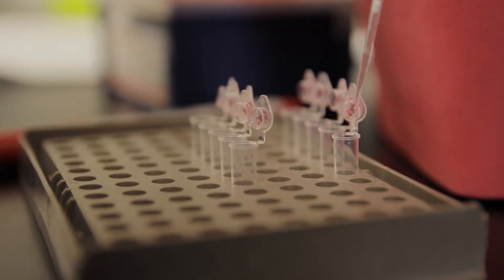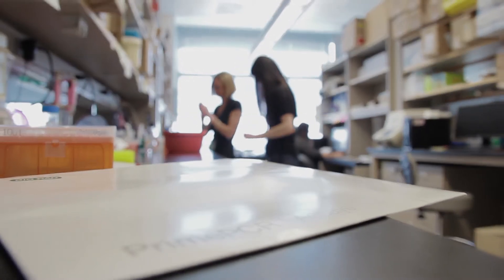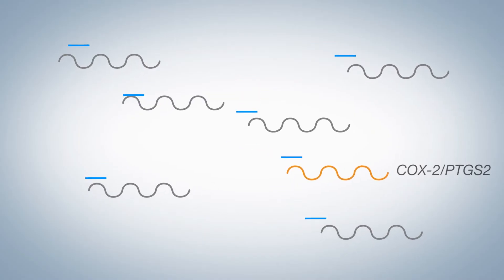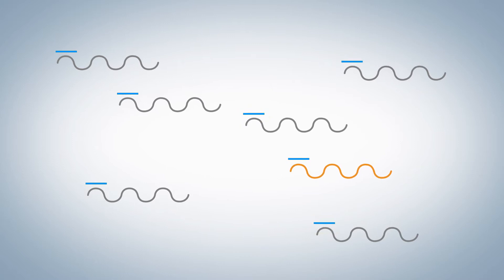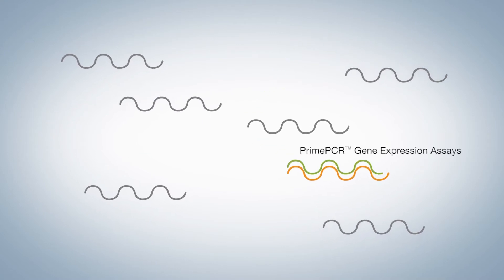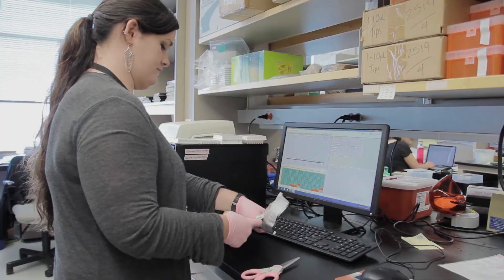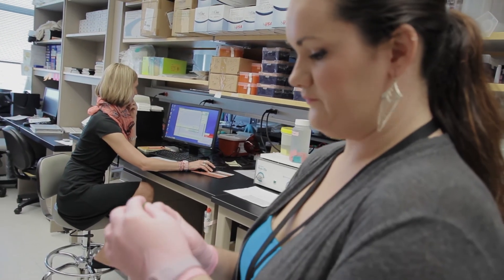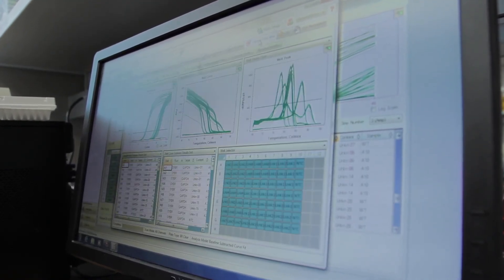Using PrimePCR™ qPCR Assays to Understand Breast Cancer Metastasis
Traci Lyons describes how PrimePCR Assays ended her laboratory’s struggle to find a qPCR assay that could reliably detect transcription of the cyclooxygenase-2 ( Cox-2) gene, which they had identified as potentially prometastatic. Using the PrimePCR Assay for Cox-2, researchers in her lab were finally able to verify cyclooxygenase-2 knockdown, which is a necessary step toward confirming its role in breast cancer metastasis.

Bio-Rad PrimePCR Assays are expertly designed and validated assays for real-time PCR. Primer assays consist of unlabeled PCR primer pairs for use with dye-based chemistry such as SYBR® Green or EvaGreen®. Probe assays include PCR primers and a dual-labeled fluorescent probe with your choice of fluorophore. You can also choose from our offering of PrimePCR Arrays for a wide range of biological pathways and disease states.